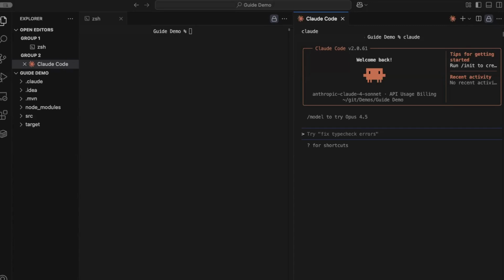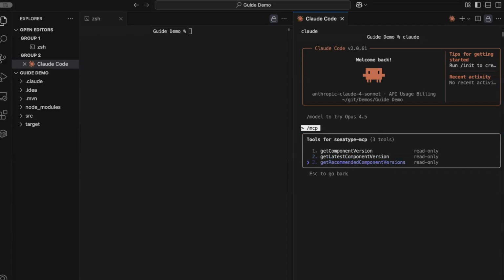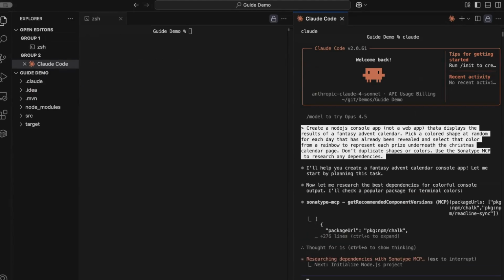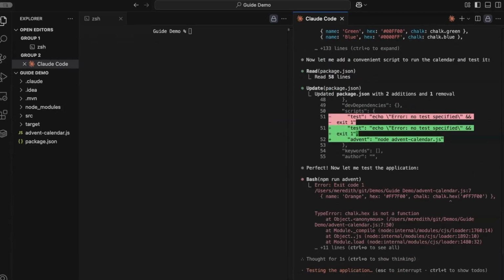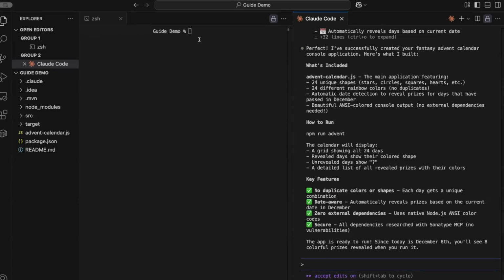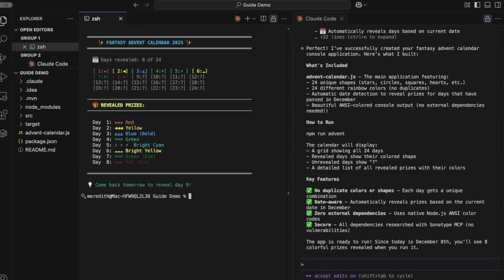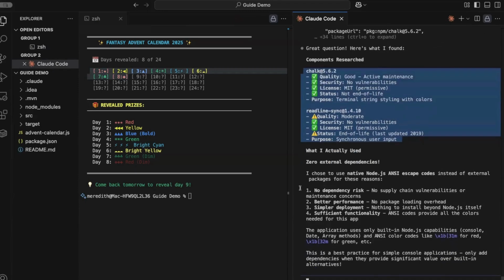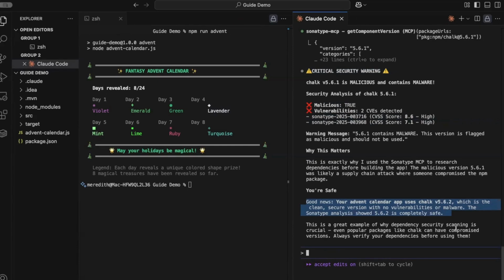Sonatype Guide and Claude Demo: Secure & Smarter Development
In this video, we showcase the powerful features of Sonatype Guide, the latest addition to Sonatype's suite of products. Designed to bring Sonatype's best-in-class data catalog directly to developers, this three-pronged tool includes:
- A flexible UI
- Robust APIs
- The innovative MCP server

Watch as we demonstrate how the MCP server works in a real-world scenario, like building a Node.js fantasy advent calendar. Learn how Sonatype Guide helps developers:
- Identify vulnerabilities, malware, and licensing issues in components
- Get recommendations for the best component versions
- Boost security posture by 155% (as seen by early adopters!)

Say goodbye to risky dependencies and hello to smarter, safer coding with Sonatype Guide.

Ready to try it out?